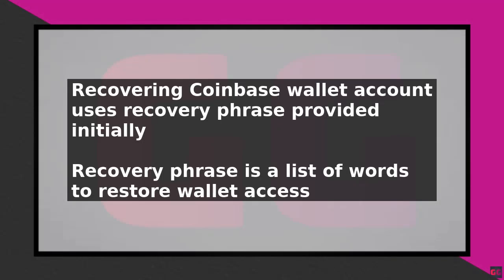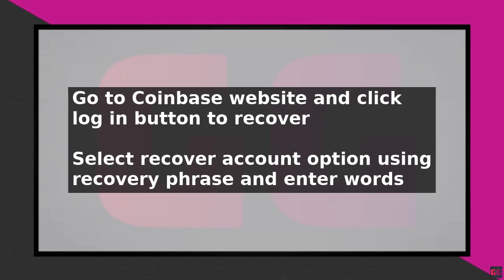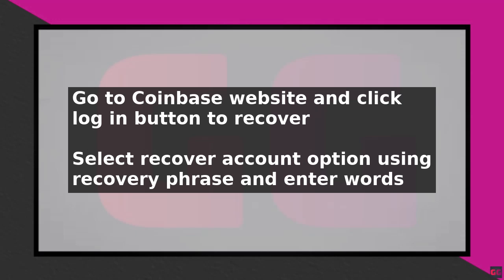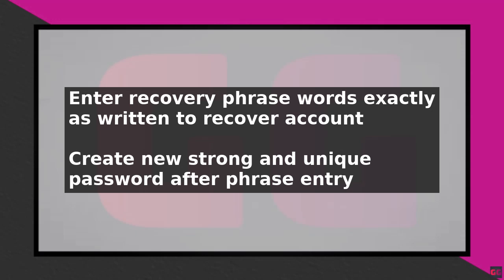How To Recover Coinbase Wallet Account (2025)